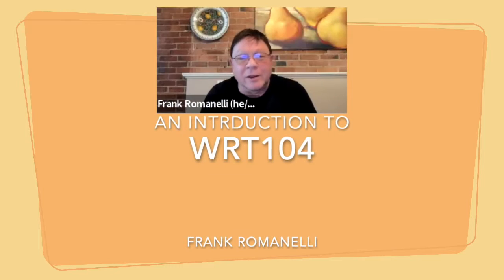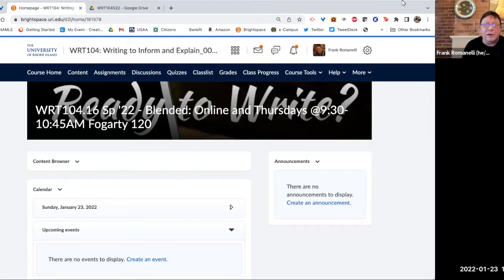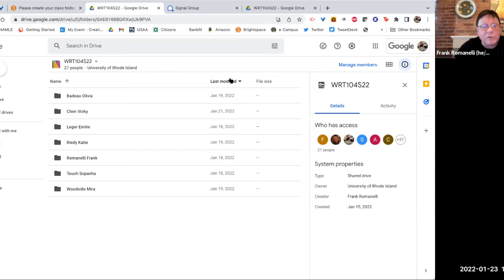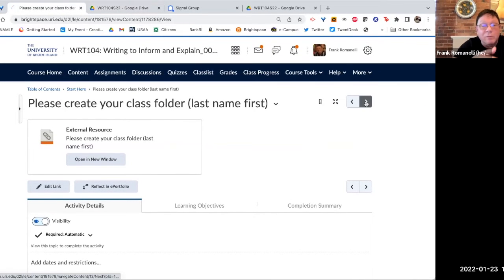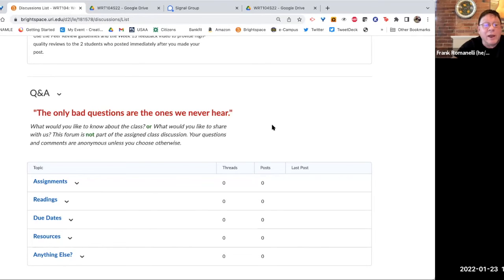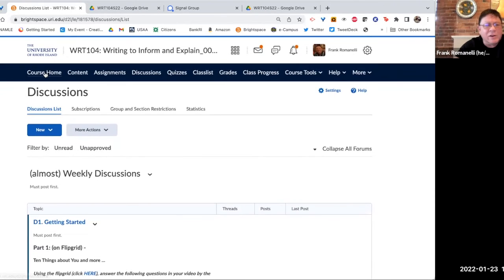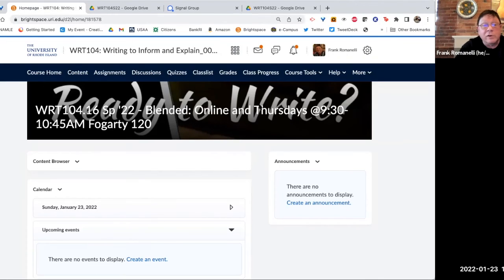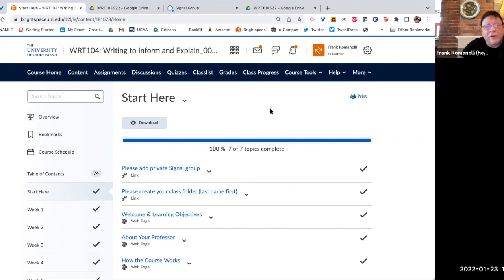WRT104sp22 Intro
This is an introduction to the students of WRT104 Sp2022 by Frank Romanelli.